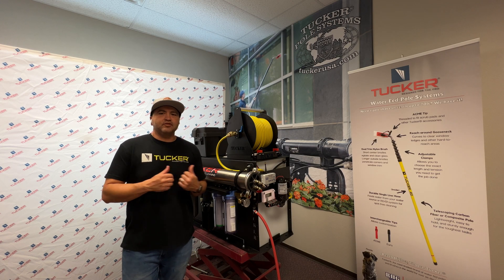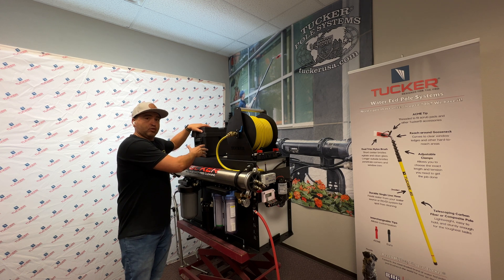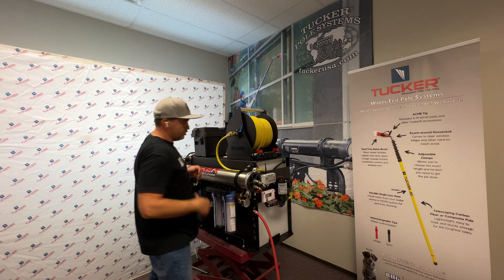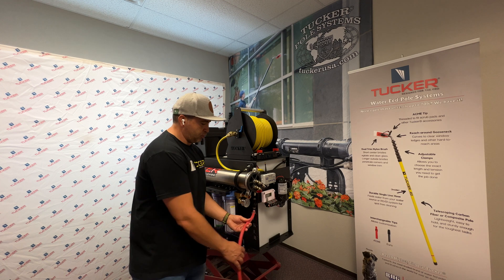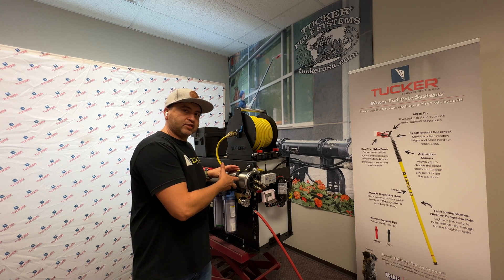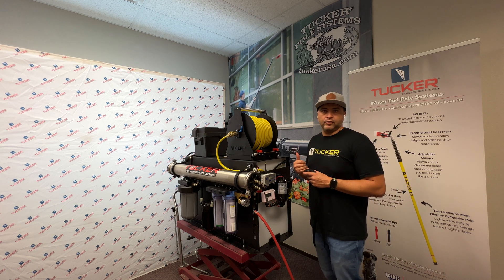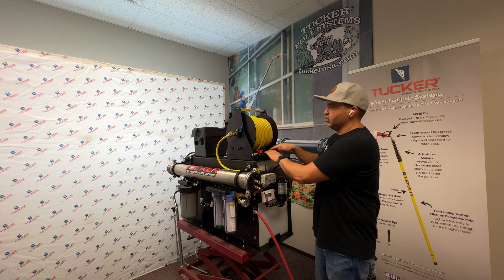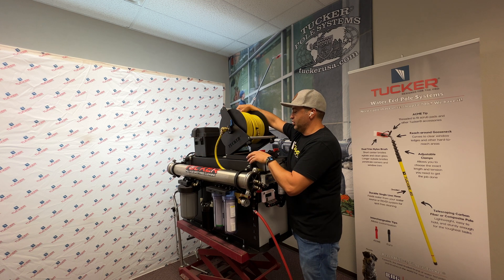TUCKER® FILL N GO SYSTEMS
Here is a brief overview of our updated Tucker® Fill N Go systems.

For in depth video walkthrough, please watch this video (previous version that features different RO housing and reel, but same filtration and pump technology)